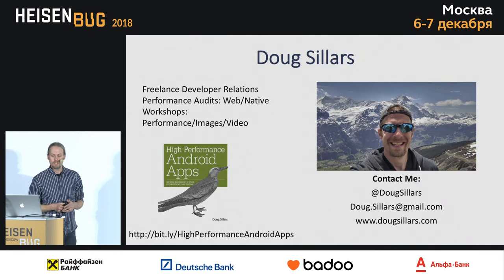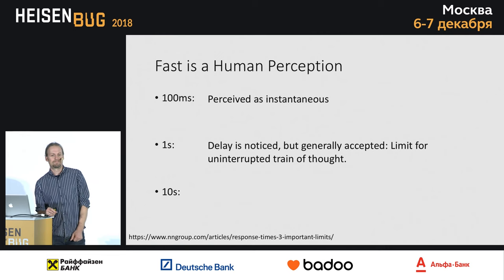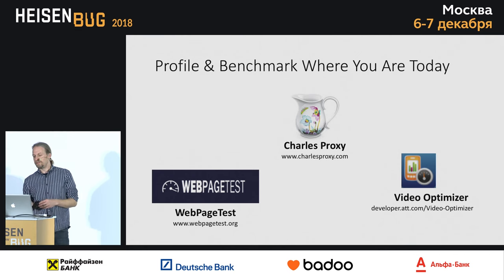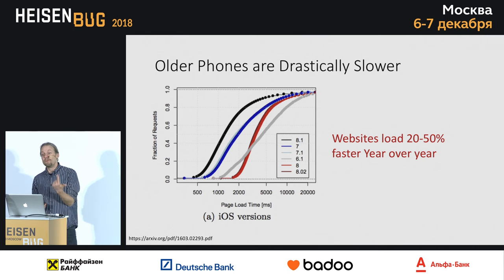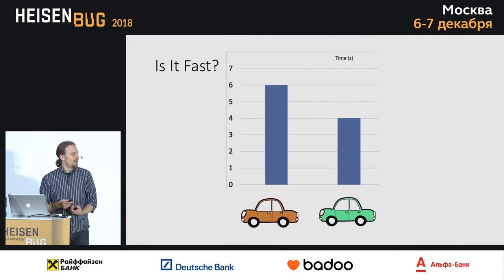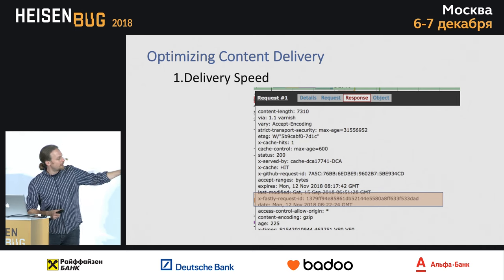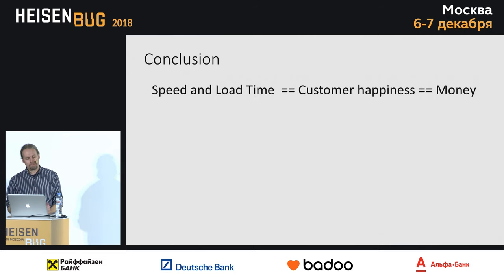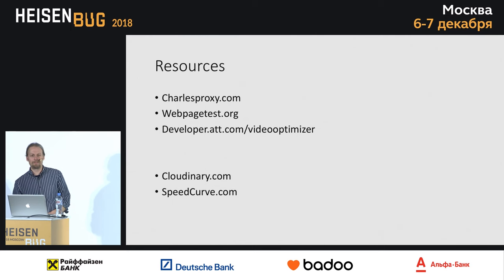Doug Sillars — It's just too slow: Mobile application performance testing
Ближайшая конференция — Heisenbug 2024 Autumn, 10 октября (Online), 17—18 октября (Санкт-Петербург + трансляция).
— Ближайшая конференция: Heisenbug 2023 Autumn — 10–11 октября (online), 15–16 октября (offline)